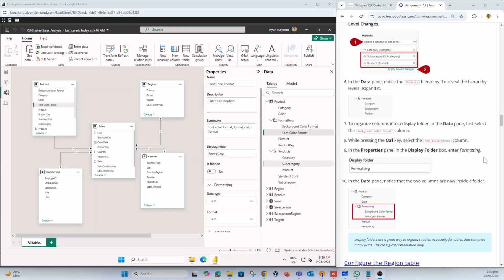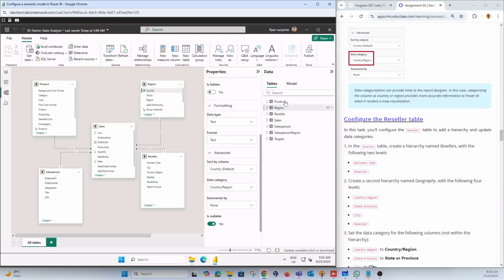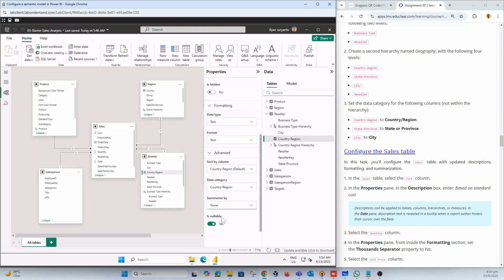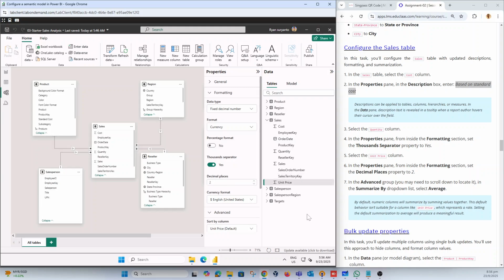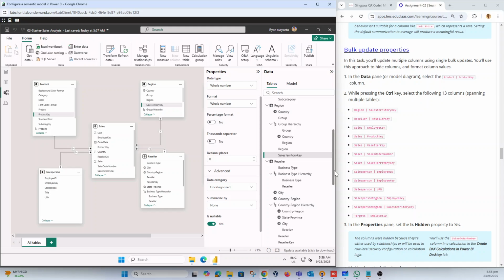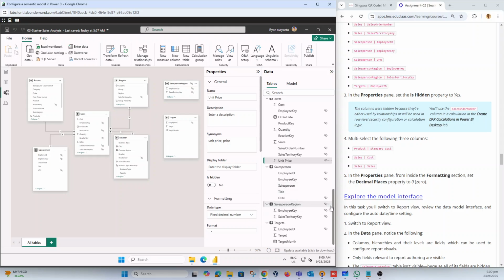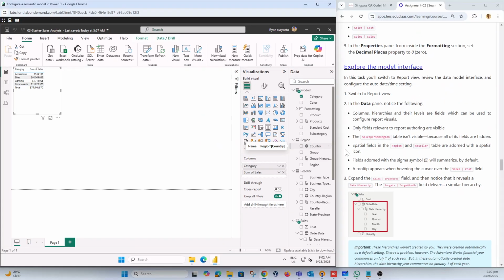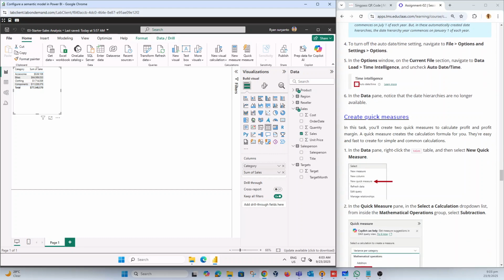PDDS DMV Assignment2b Configure a semantic model in Power BI Part2